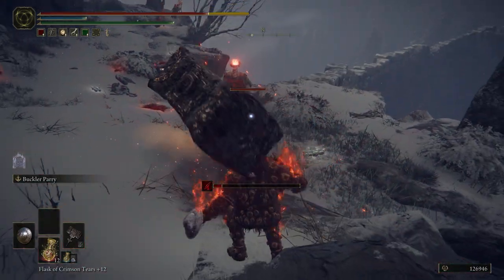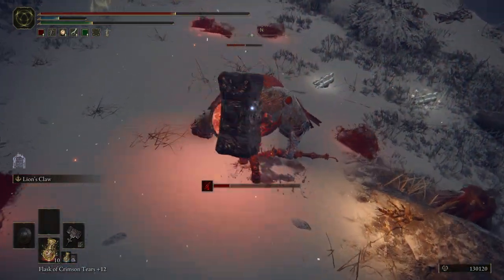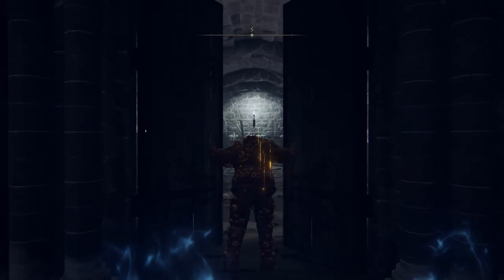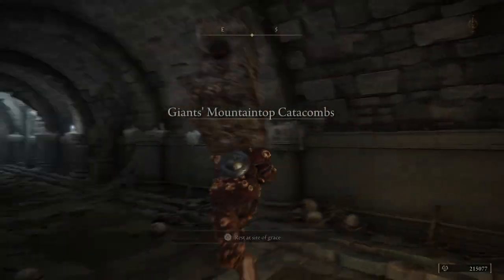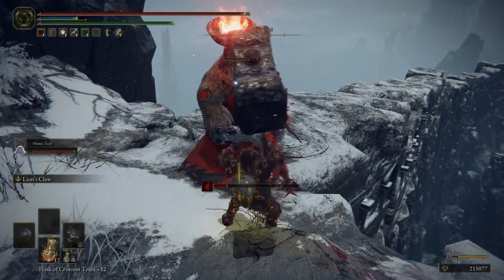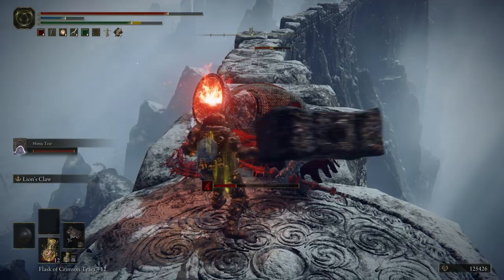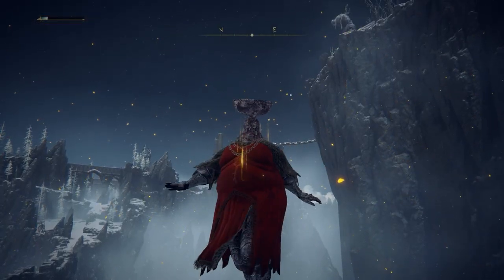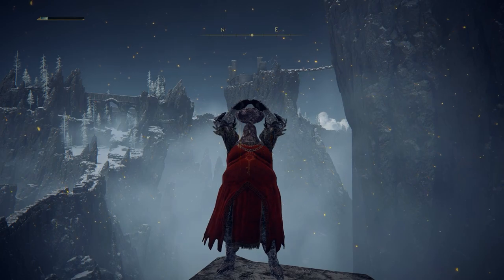HOW TO GET RAREST ARMOUR IN ELDEN RING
This almost ruined me!